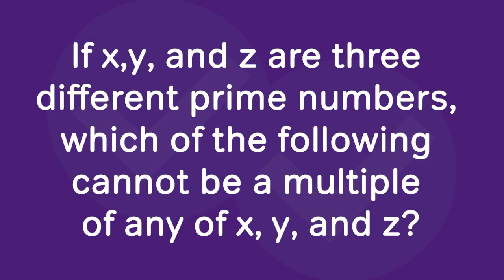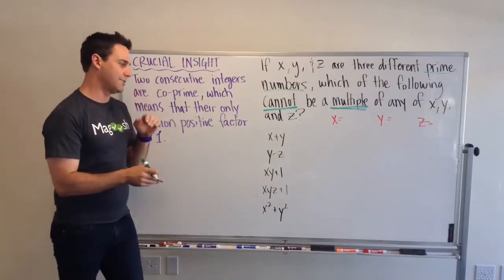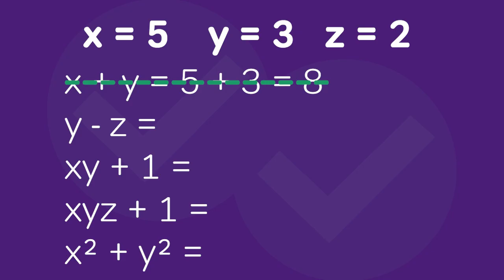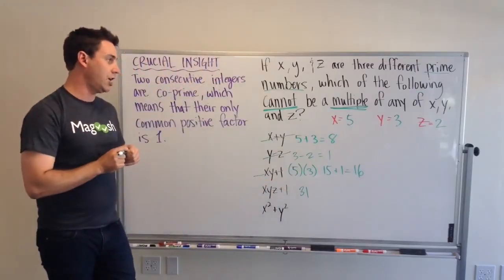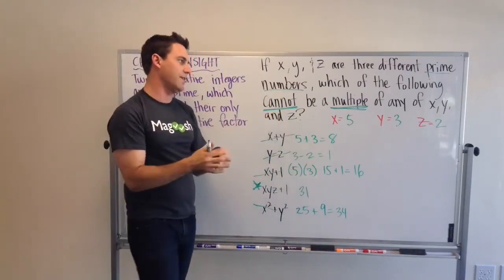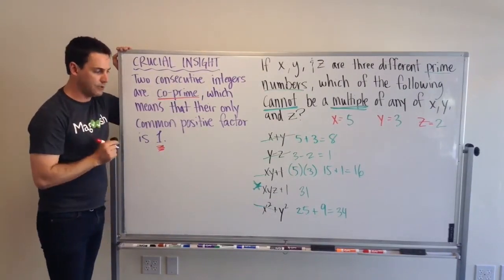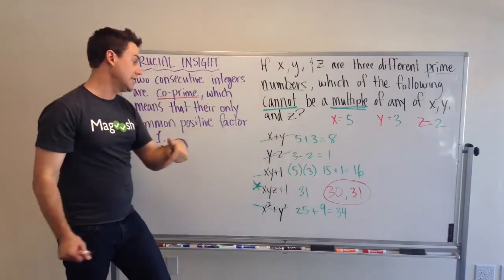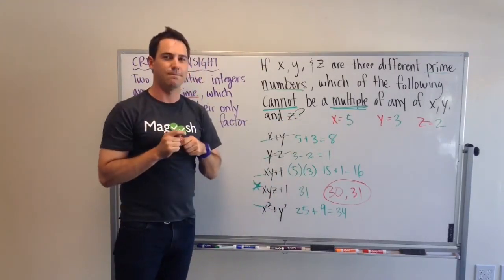GMAT Math - Problem Solving Strategies: Co - Prime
This week, Kevin is tackling the GMAT Math section with a solution to a question a Magoosh student had asked. At first, the practice problem seems like a plug-and-chug kind of problem, but with the help of a crucial insight this problem can be solved quickly!

00:00 - Kevin introduces the video
00:36 - Reading the question
01:55 - Plugging in numbers
04:18 - Crucial Insight